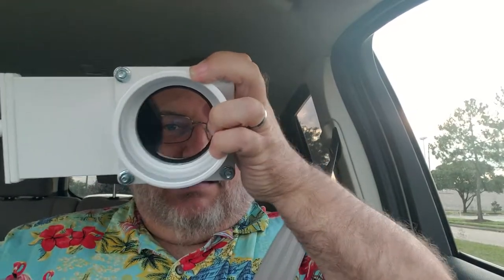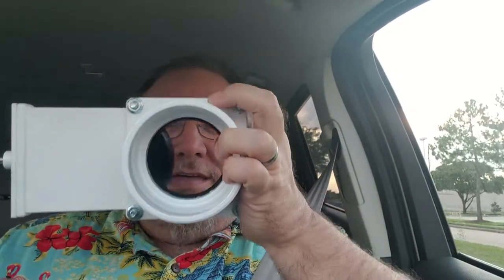Driver's Side Chat 31MAY2020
Quick update on what's up in the studio, randomogrifier gate valve, status of the cat painting, interview ideas. Looking forward to hearing back from you guys.